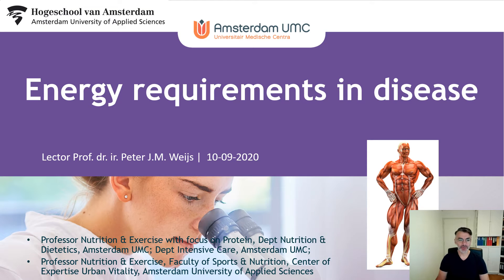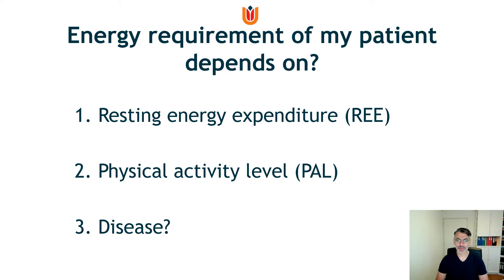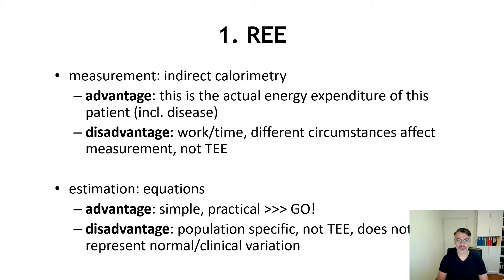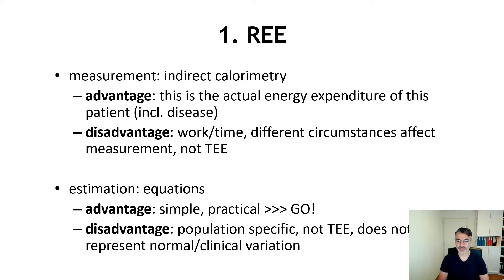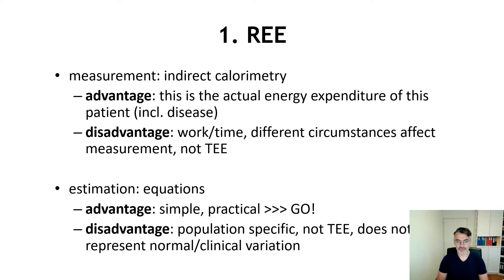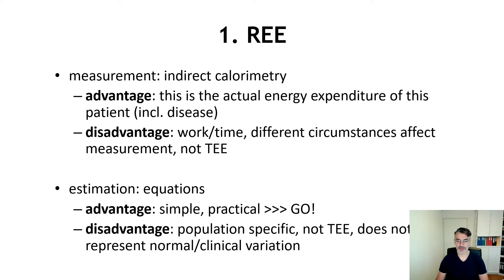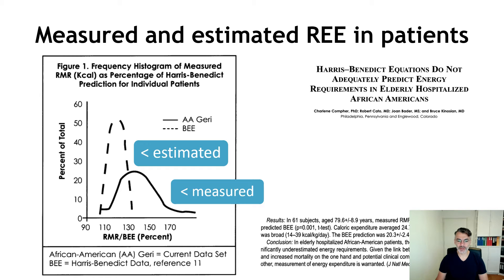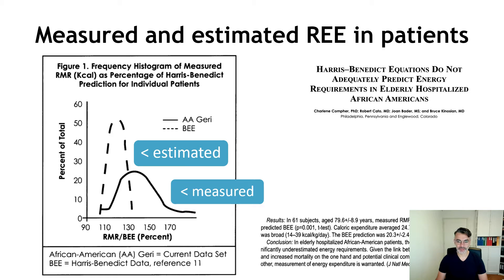Energy requirements in disease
This clip is for students Nutrition and Health, Health Sciences, recorded in english in corona times 2020.